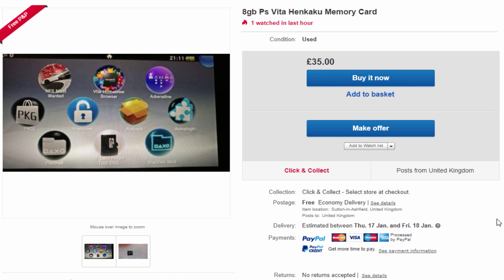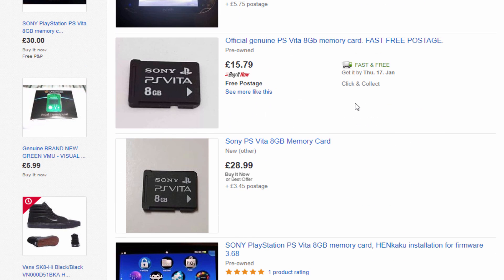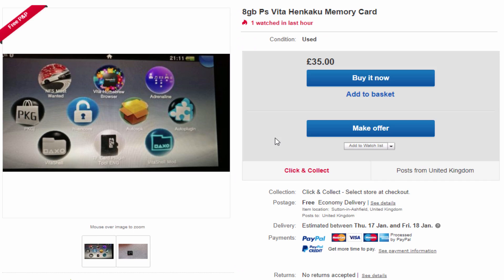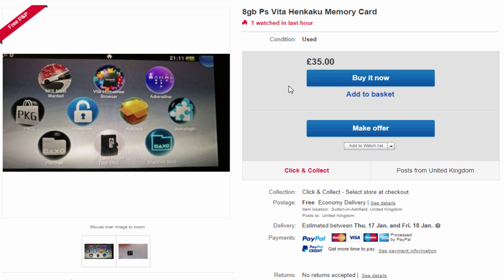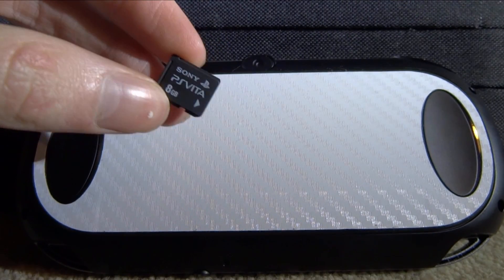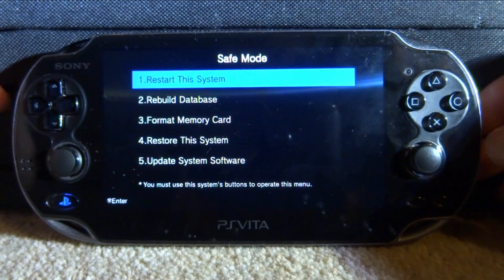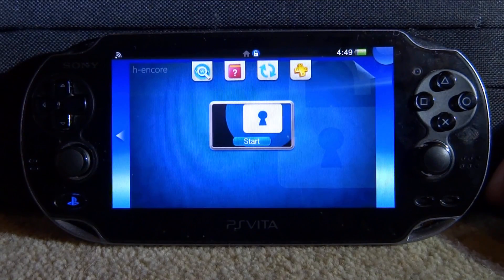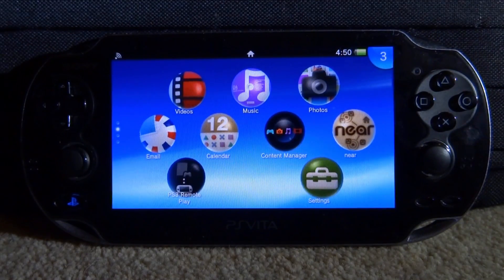eBay PS Vita Memory Cards With H-encore Installed? Worth It?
There are several PS Vita memory cards for sale on eBay with CFW auto installed, They might not be worth buying, but this is how you set them up.